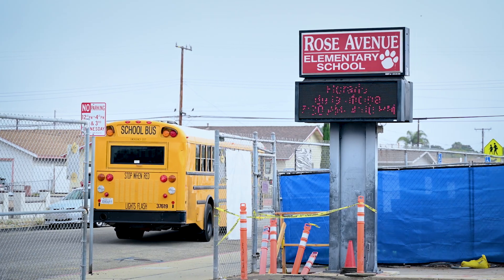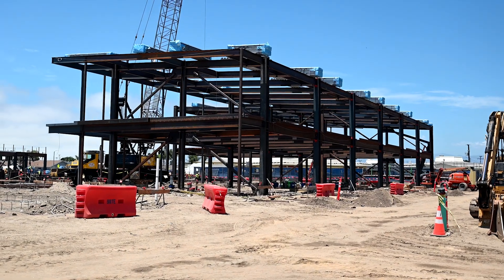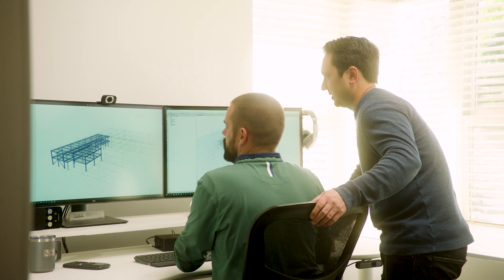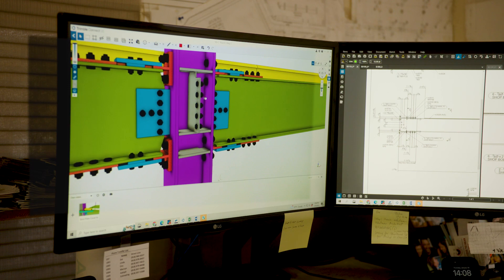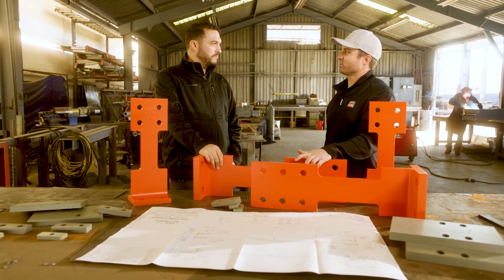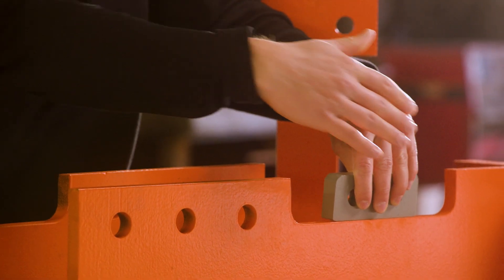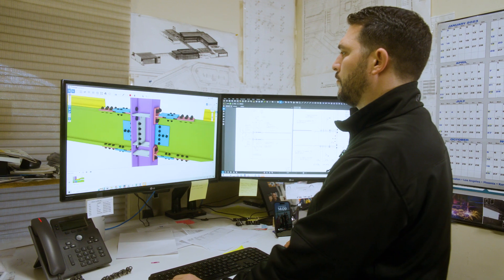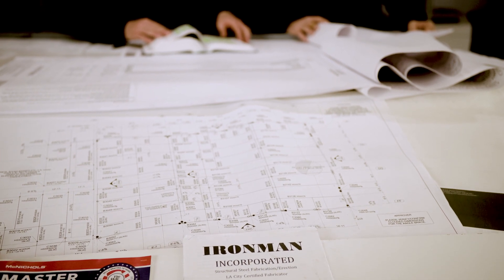Simpson Strong-Tie® Yield-Link® Moment Connection Case Study: Rose Avenue Elementary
Structural engineers for the Rose Avenue Elementary School project in Oxnard, California, a high seismic zone, chose to switch from welded connections for special moment frames to the Simpson Strong-Tie® Yield-Link® moment connection, which is designed with bolted connections. This case study shares the experiences of structural engineers, fabricators and other project partners utilizing this innovative solution for structural steel construction.

With over 65 years of leadership in structural engineering, Simpson Strong-Tie offers proven solutions for structural steel. High-performance products like our Yield-Link® moment and brace connections and Edge-Tie™ system for cladding connections are tested, available and backed by our unmatched technical and onsite support. And our advanced software helps streamline design and detailing. With Simpson Strong-Tie as your partner in structural steel, you’ll work smarter and build stronger.